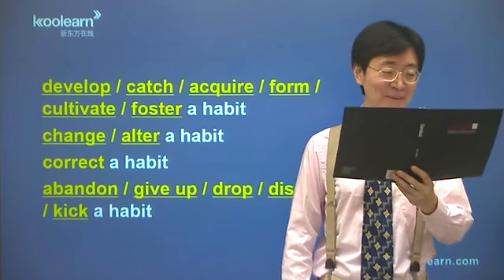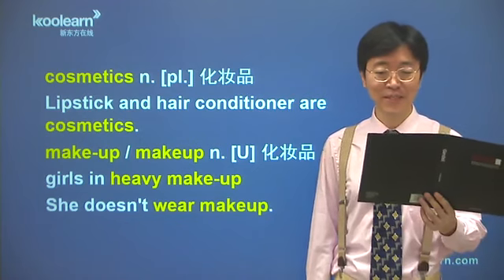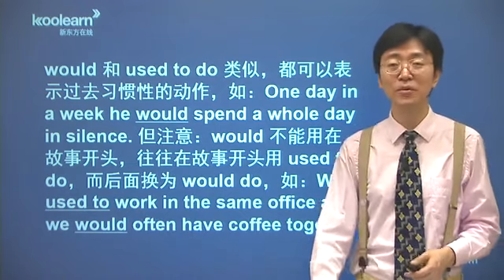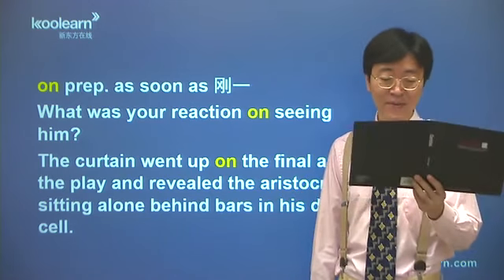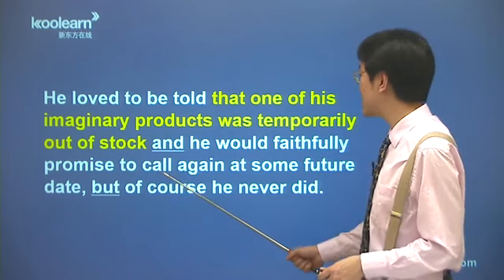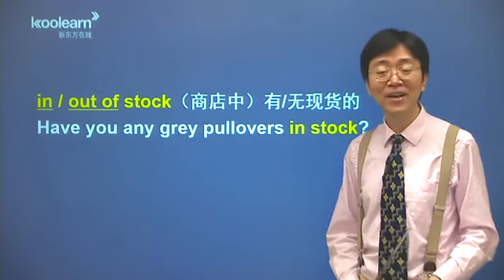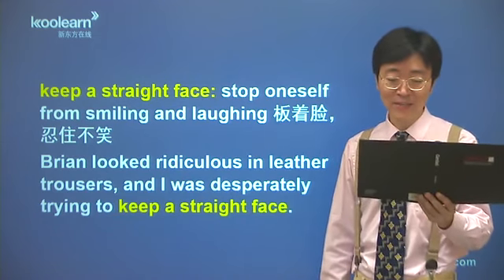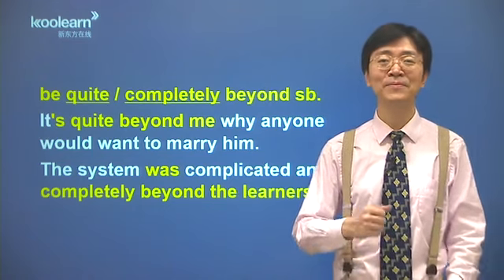280 Lesson 52 课文讲解2